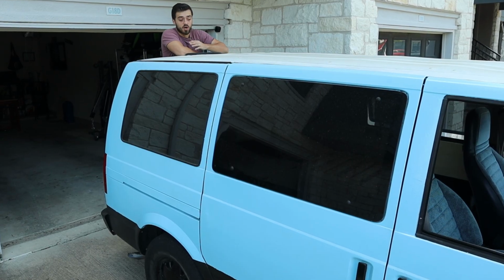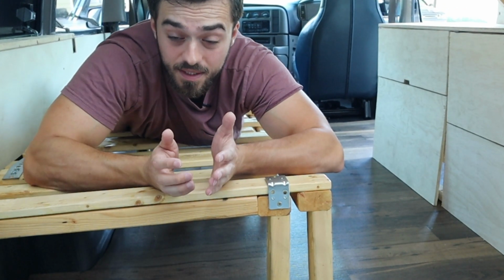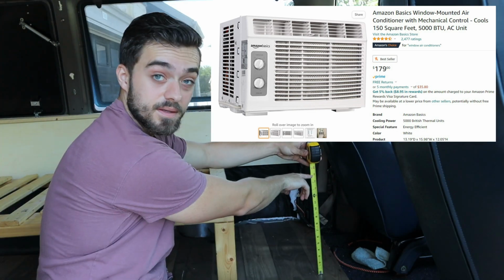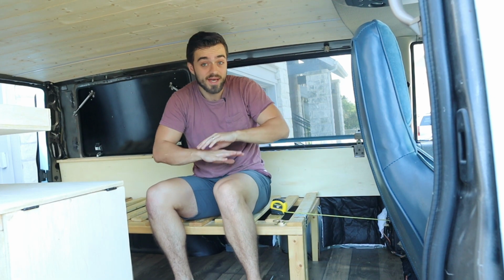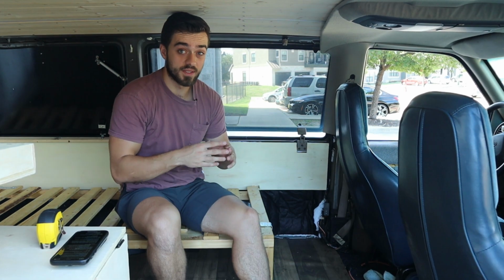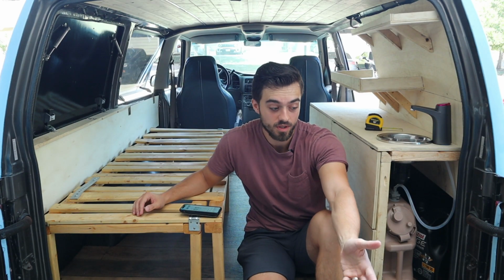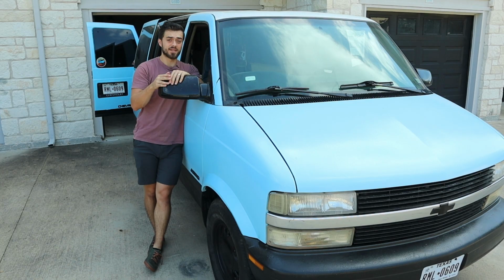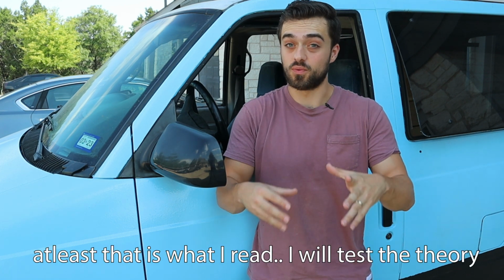Can we build a CHEAP Off-Grid AC system in the Astro Camper van?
There are so many different AC options you could do to cool down your van off grid. However, you have to get creative if you want an AC system cheap and budget friendly off grid.
Today, we explore some ideas on the Astro Van

You'll have behind the scenes access and more!

AutoMotoNation.com